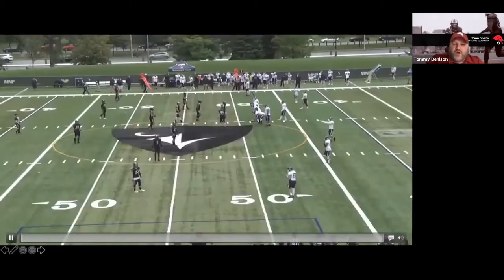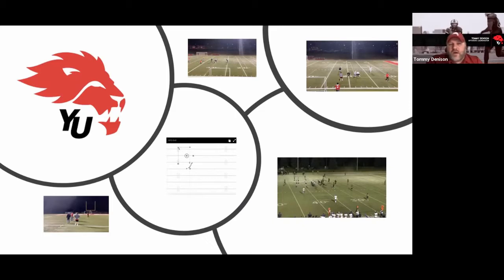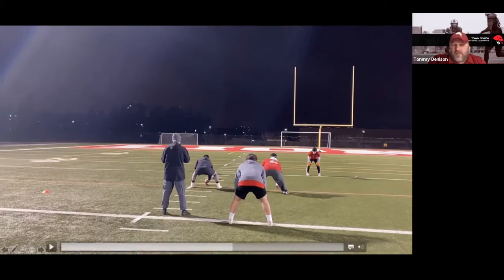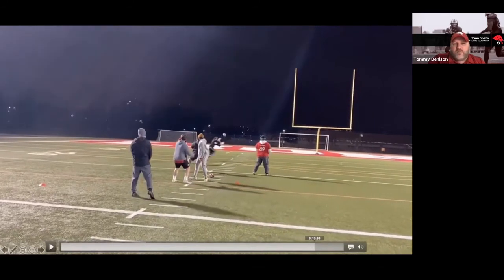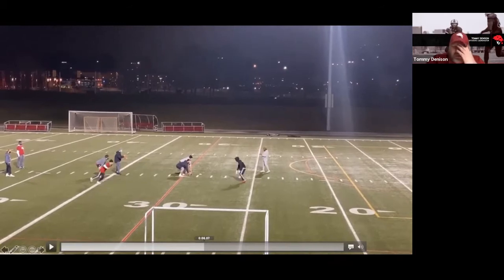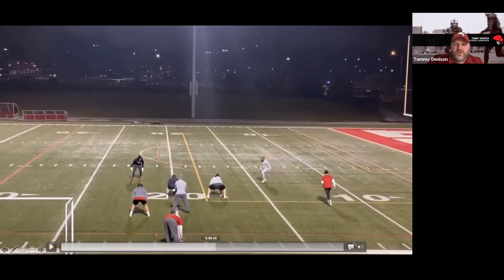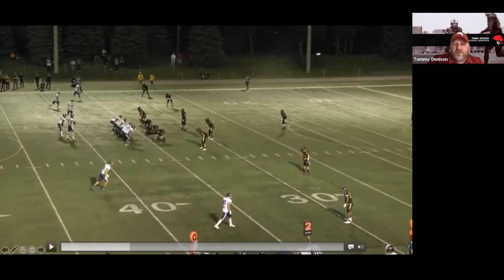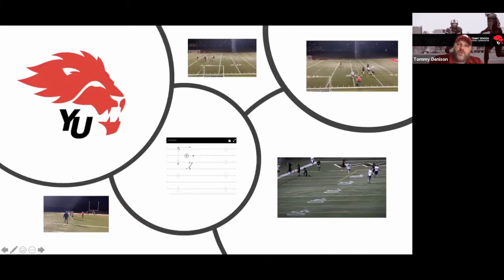OSZ & ISZ RPO Drill - Tommy Denison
Tommy Denison 3PHASES COACHING E-Clinic March 2021 - York University Offensive Coordinator Tommy Denison goes in depth detailing an RPO and its reads and responsibilities off of both Outside Zone and Inside Zone.